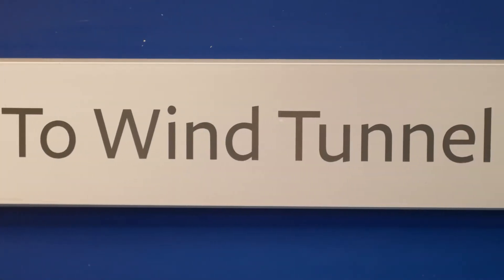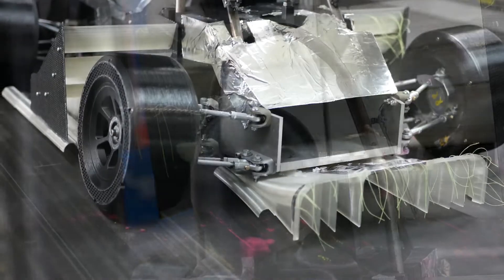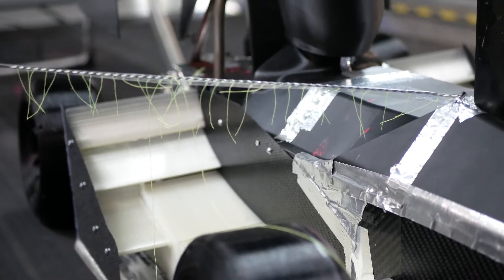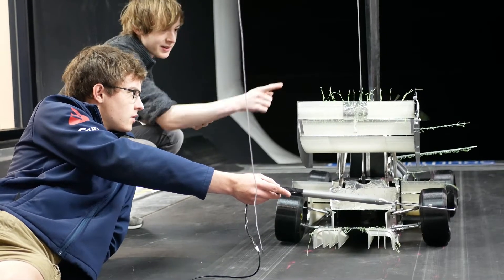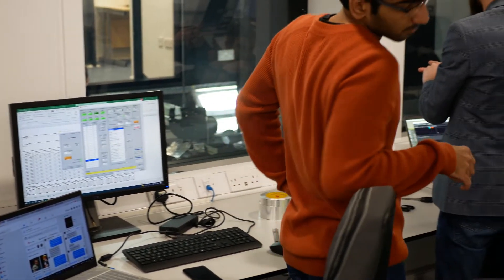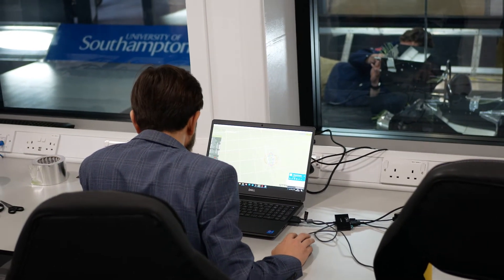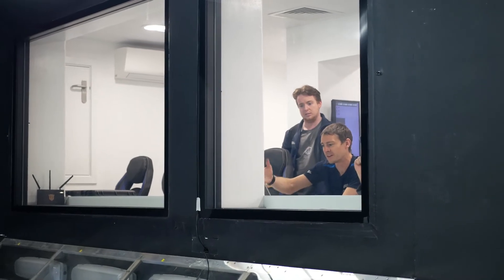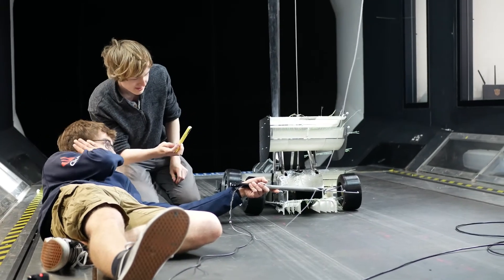Formula Student | Wind Tunnel Testing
The National Motor Museum and Southampton Formula Student have partnered up for the 2022 race season.

In this film, the Museum’s Learning Team hear from some of the Formula students as they test the aerodynamics of their latest vehicle in the university’s R J Mitchell wind tunnel. The small model car featured is the beginning of what will eventually be the first all-electric Formula Student race car for Southampton